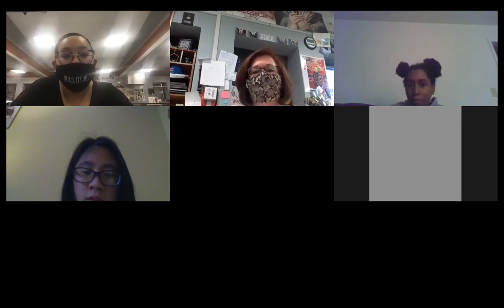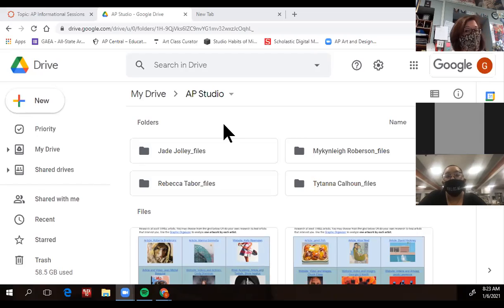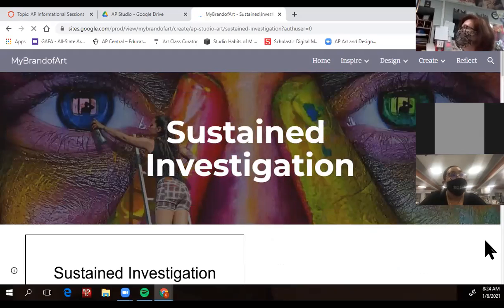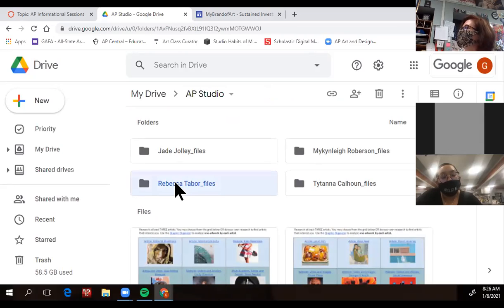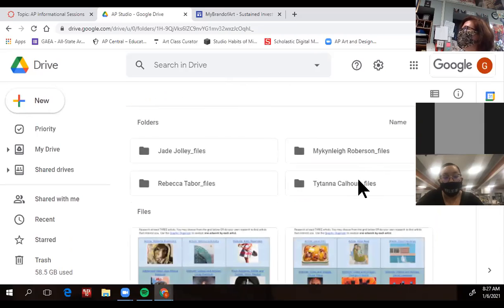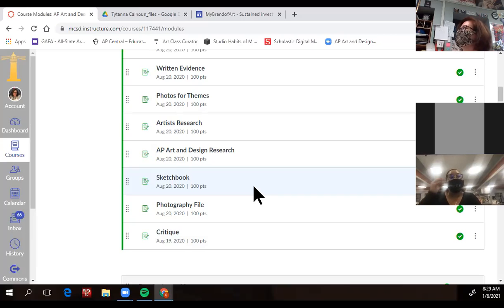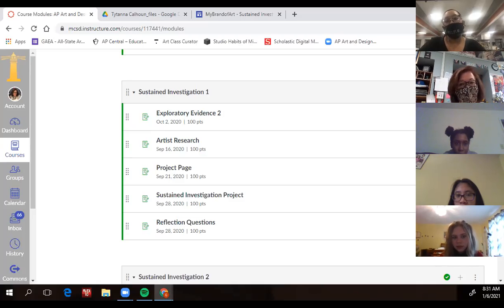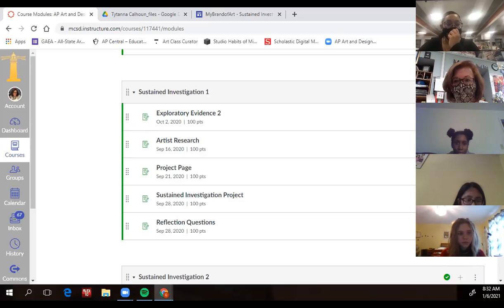AP Art Informational Meeting